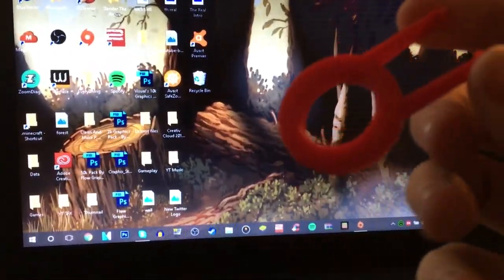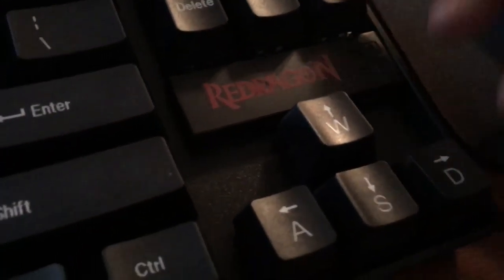Do You Like Jump Cuts In Timelapses